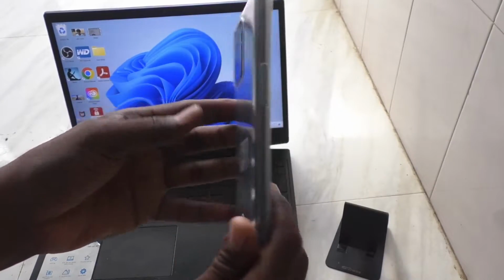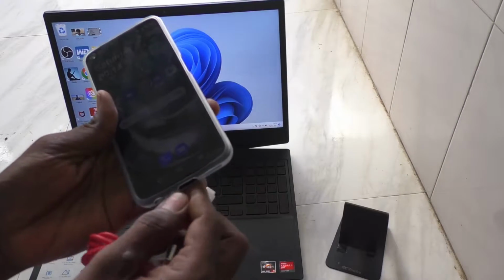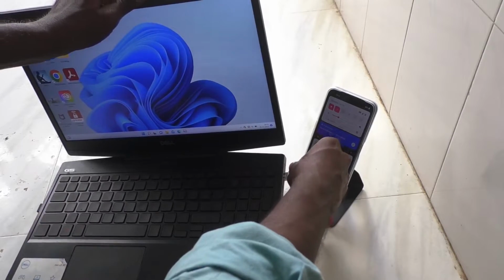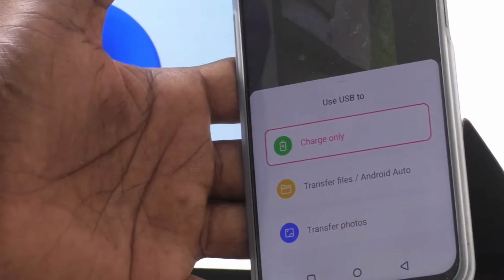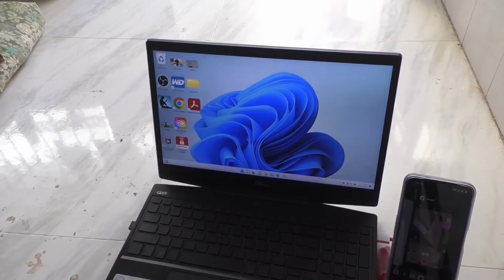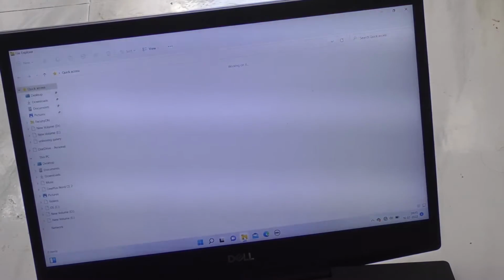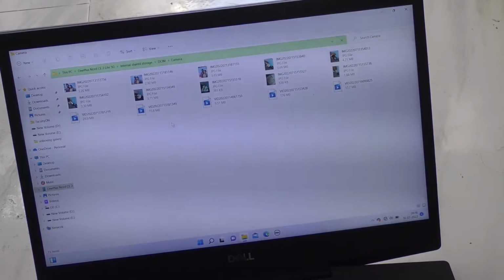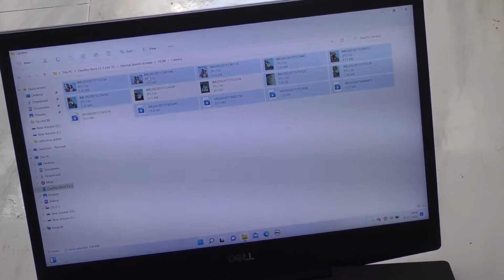How to transfer photos and videos or any file from OnePlus Nord CE2 Lite 5G to laptop or pc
You will learn here how to transfer photos and videos or any file from OnePlus Nord CE2 Lite 5G to laptop or pc. OnePlus Nord CE2 Lite 5G transfer photos and videos will be made easy for you from this video.